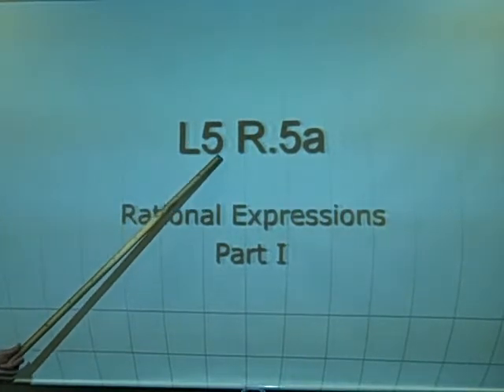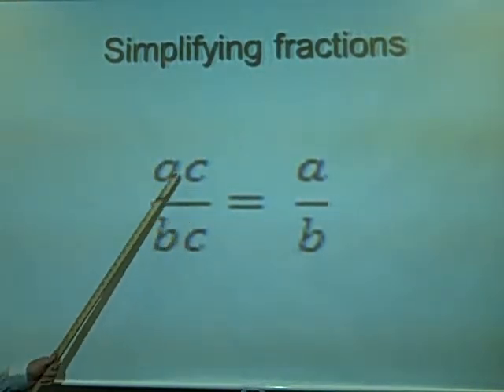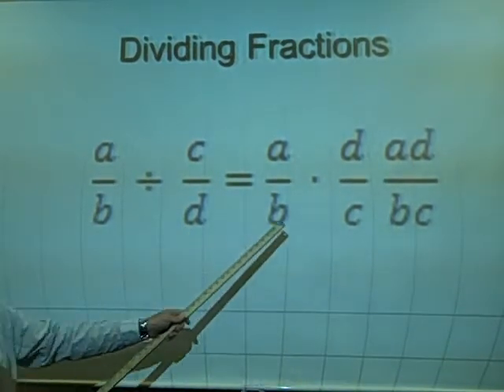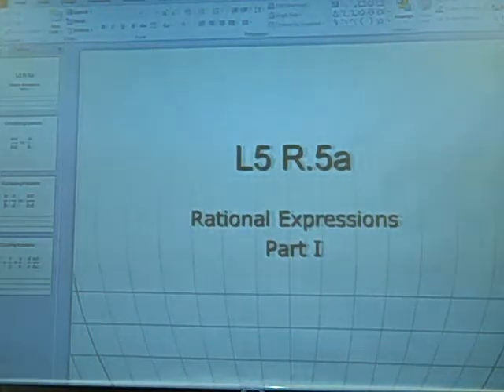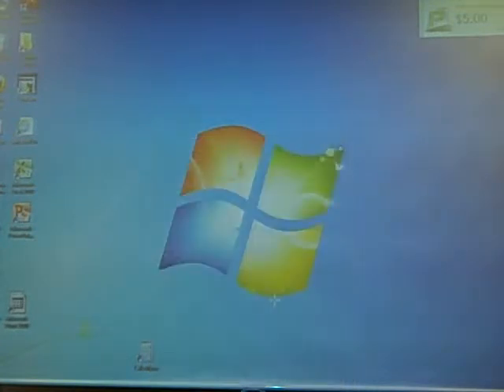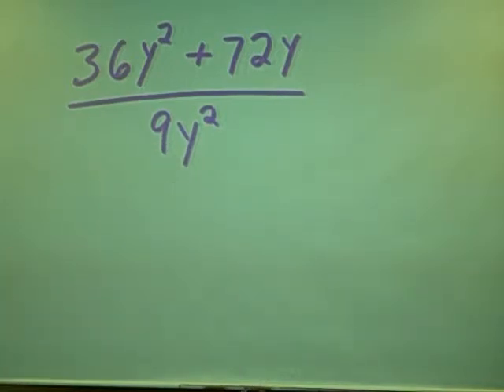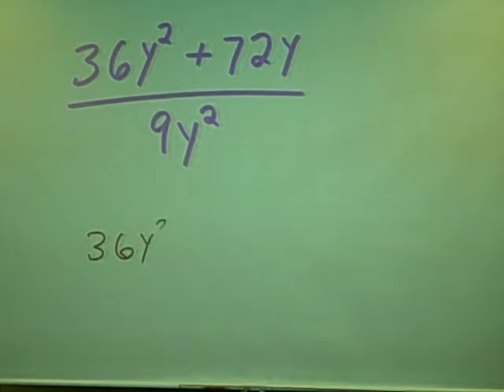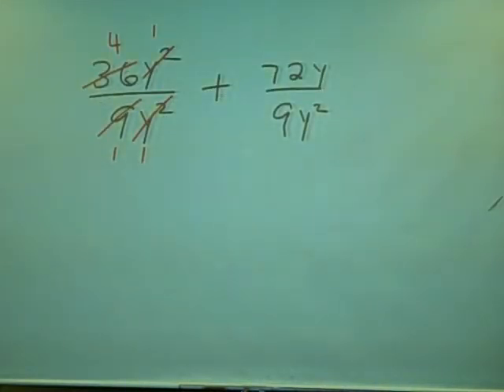121 L5 a